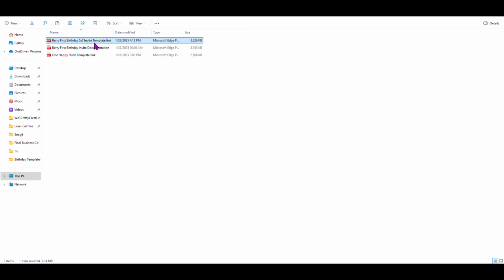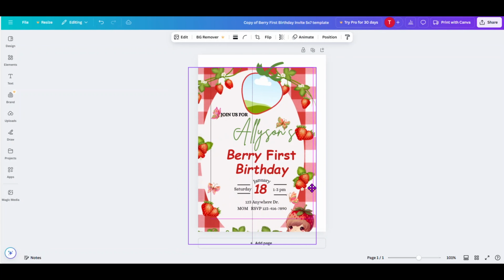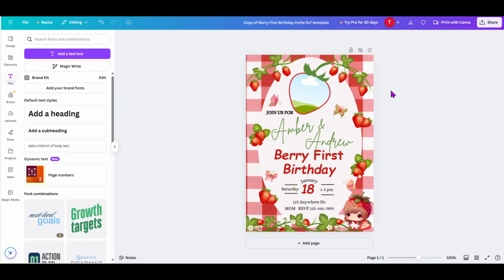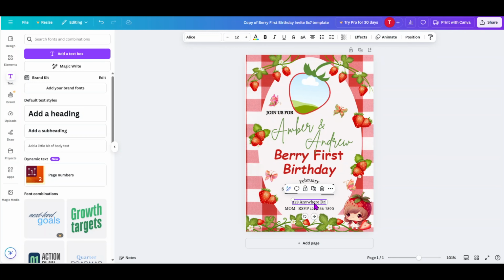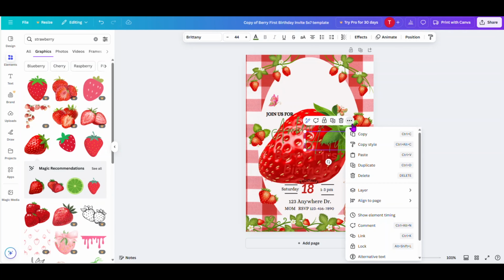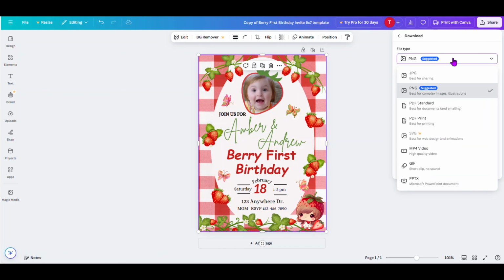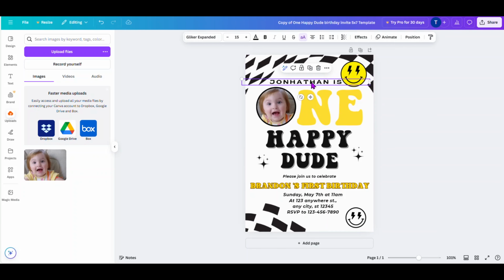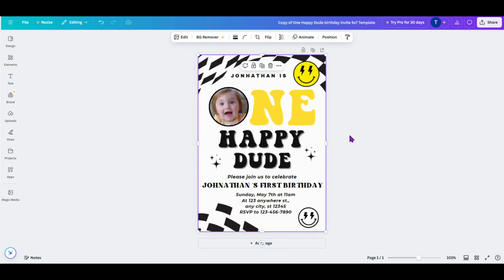A Step-by-step Guide to Editing Canva Templates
Instructions on how to edit Canva templates

Berry First Birthday Editable Invite

Can you Dig It Birthday Editable Invite

BRUH You In Birthday Editable Invite

It’s a Mermaid Bash Birthday Editable Invite

One Happy Dude Birthday Editable Invite

Chapters
00:00 Intro
00:35 Template Link and Files for download
03:15 Open document in canva and begin editing
07:40 Effects - Curved fonts
09:05 Change spacing between letters
09:55 Edit picture in frame
14:55 Printing or sharing on social media
19:40 Effects - Change outline color
21:16 done.